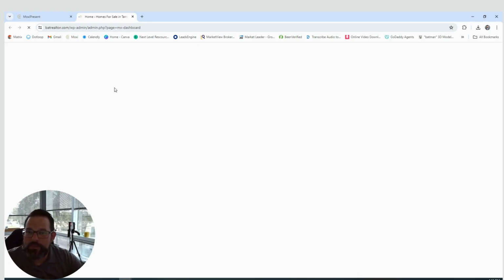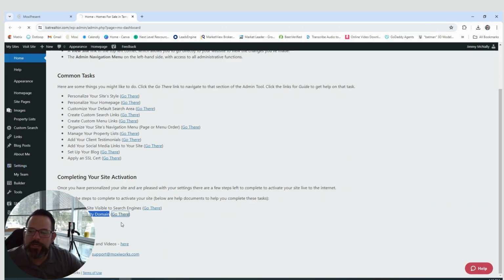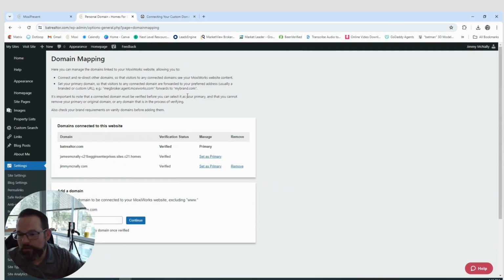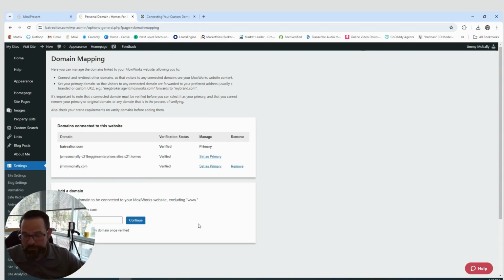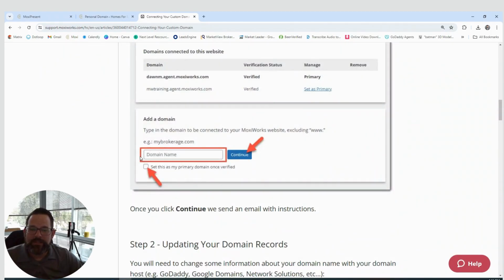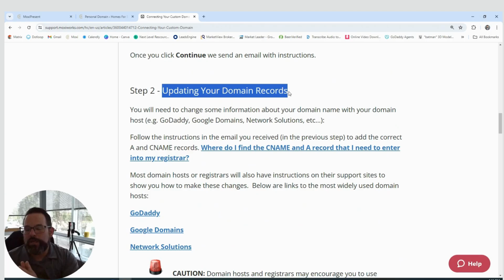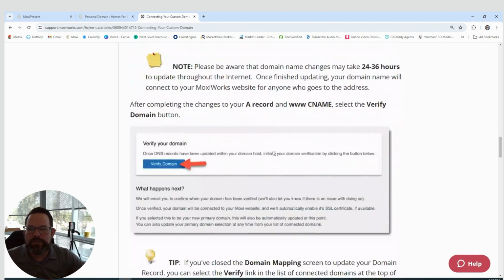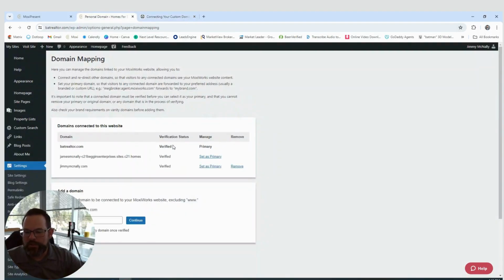📣 How to Set Up a Vanity Domain with Your Moxi Website 🌐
In this quick tutorial, we walk you step-by-step through the process of setting up a vanity domain for your MoxiWorks website. Whether you're a new agent or looking to elevate your online presence, using a custom domain is a simple but powerful way to stand out and make your brand memorable.

👉 In this video, you’ll learn:

What a vanity domain is

How to purchase a domain (if you haven’t already)

How to connect your domain to your Moxi Website

Tips for choosing the right name for your brand

🎯 Top 5 Reasons You Should Use a Vanity Domain:

Brand Consistency – Reinforce your name and personal brand with a URL that matches your marketing materials.

Professionalism – A clean, custom domain looks more polished and trustworthy than a long, generic link.

Easy to Remember – Clients are more likely to visit and refer others to your site when the name is simple and memorable.

SEO Benefits – A relevant domain name can help with visibility in search engines.

Better Marketing Impact – Looks great on signs, business cards, email signatures, and social media profiles.